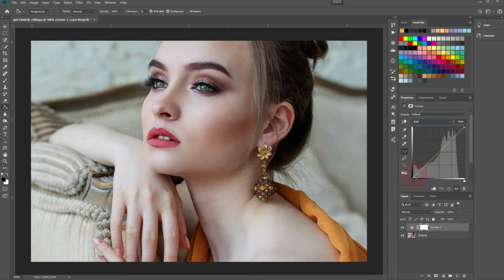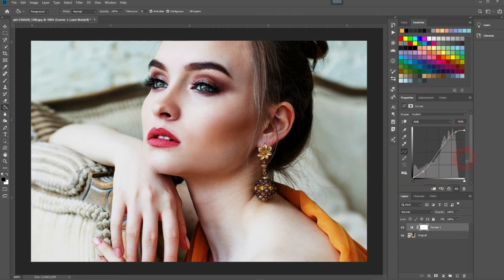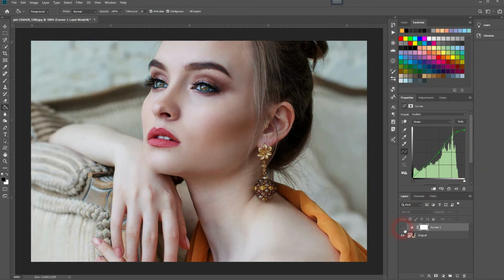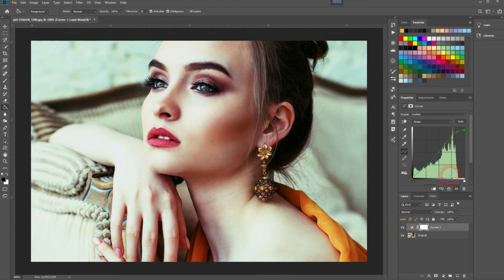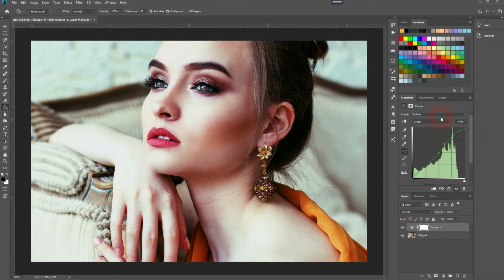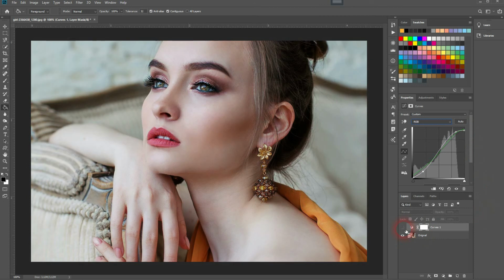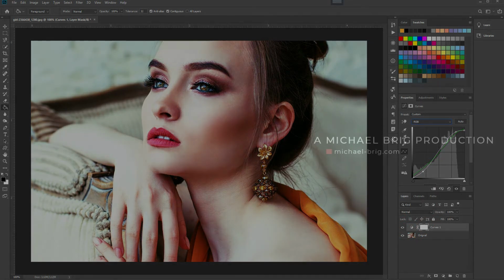How to create the Lark Photo Filter in Adobe Photoshop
In this tutorial I'll show you how to create the Lark Photo Filter in Adobe Photoshop.